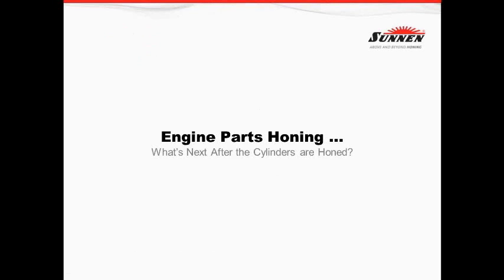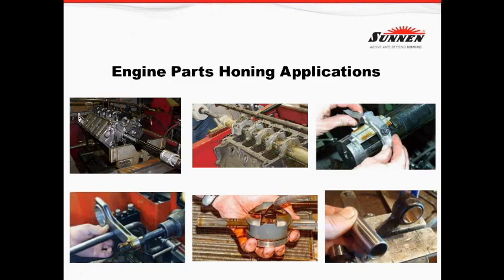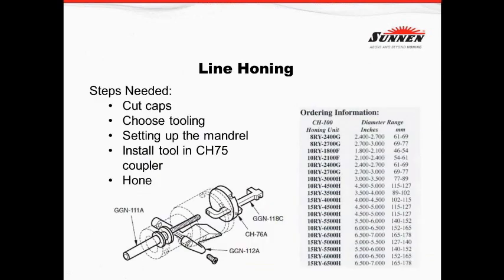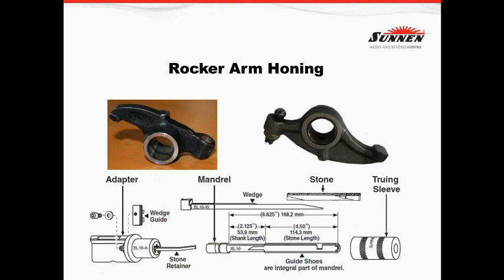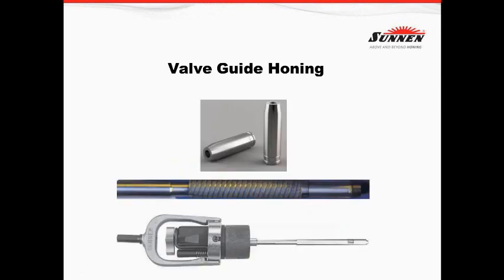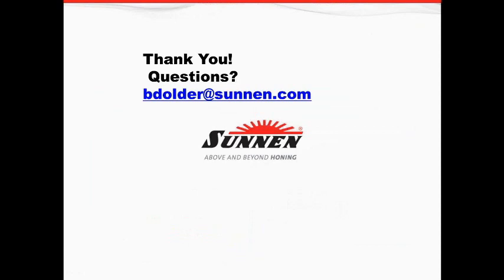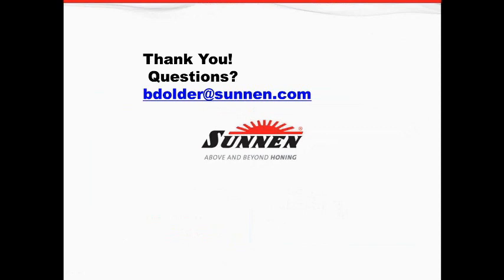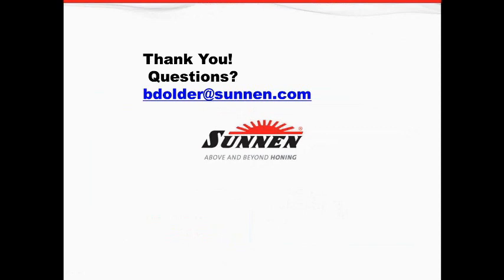Engine Parts Honing | Sunnen Products Company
The video of a webinar presented by Bob Dolder, Senior Sales and Application Engineer. This webinar discusses honing engine parts.

Sunnen Products Company has been a global leader in the manufacturing and distribution of bore sizing and finishing equipment, engine rebuilding equipment, and tooling and abrasives since 1924. We are committed to providing a broad offering of catalog products and custom engineered solutions in a way that exceeds the expectations of our customers.